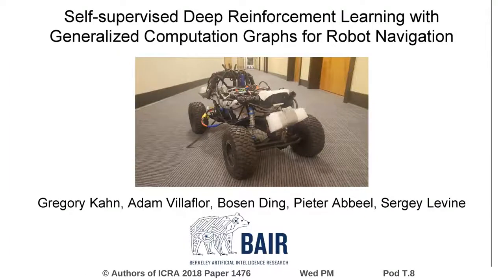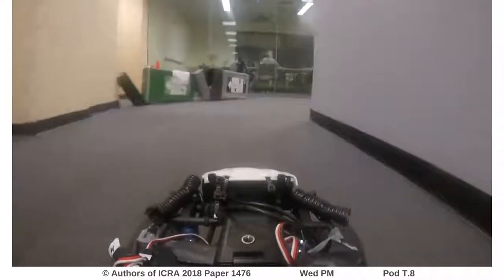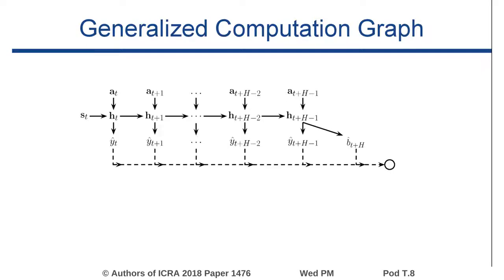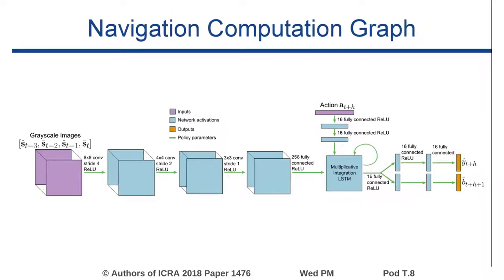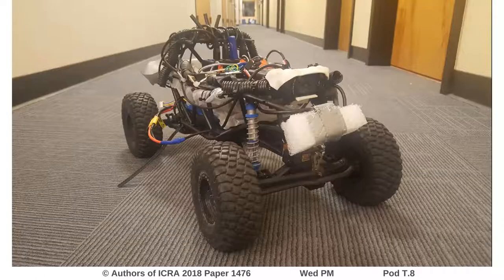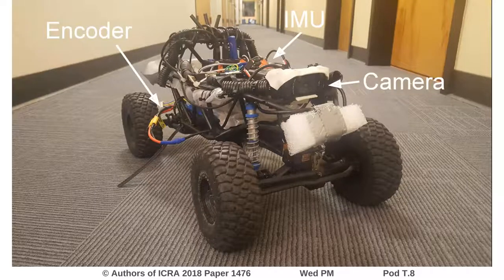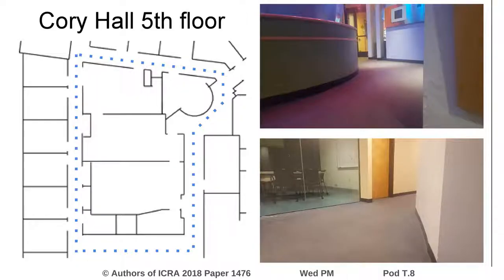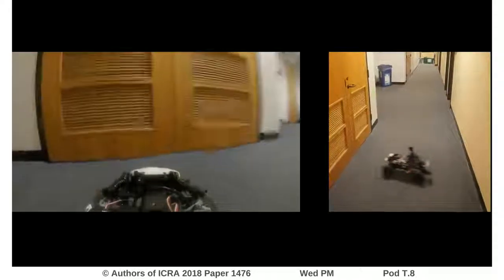Self-Supervised Deep Reinforcement Learning with Generalized Computation Graphs for Robot Navigation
Interactive Session Wed PM Pod T.8
Authors: Kahn, Gregory; Villaflor, Adam; Ding, Bosen; Abbeel, Pieter; Levine, Sergey
Title: Self-Supervised Deep Reinforcement Learning with Generalized Computation Graphs for Robot Navigation

Abstract:
Enabling robots to autonomously navigate complex environments is essential for real-world deployment. Prior methods approach this problem by having the robot maintain an internal map of the world, and then use a localization and planning method to navigate through the internal map. However, these approaches often include a variety of assumptions, are computationally intensive, and do not learn from failures. In contrast, learning-based methods improve as the robot acts in the environment, but are difficult to deploy in the real-world due to their high sample complexity. To address the need to learn complex policies with few samples, we propose a generalized computation graph that subsumes value-based model-free methods and model-based methods, with specific instantiations interpolating between model-free and model-based. We then instantiate this graph to form a navigation model that learns from raw images and is sample efficient. Our simulated car experiments explore the design decisions of our navigation model, and show our approach outperforms single-step and N-step double Q-learning. We also evaluate our approach on a real-world RC car and show it can learn to navigate through a complex indoor environment with a few hours of fully autonomous, self-supervised training. Videos of the experiments and code can be found